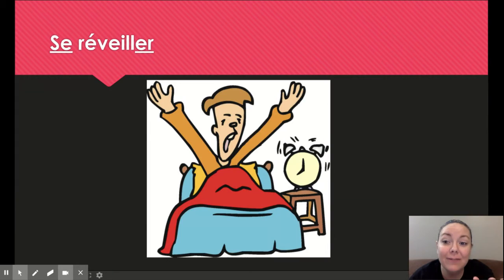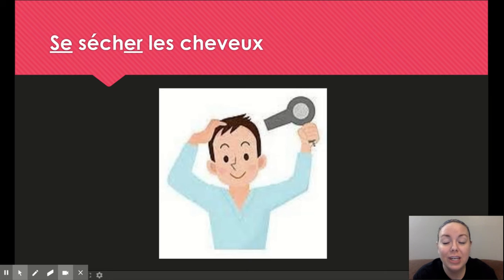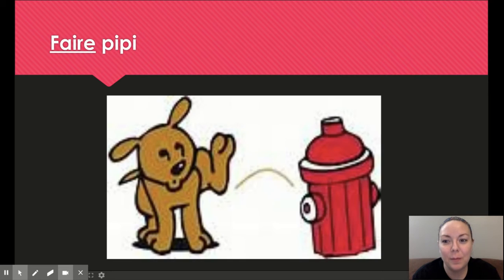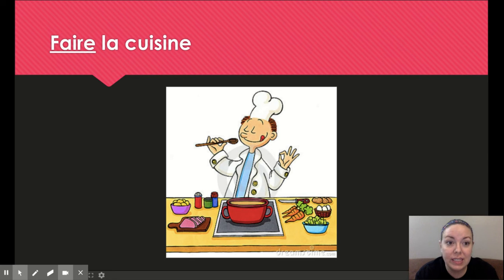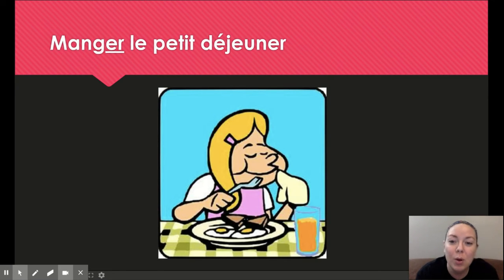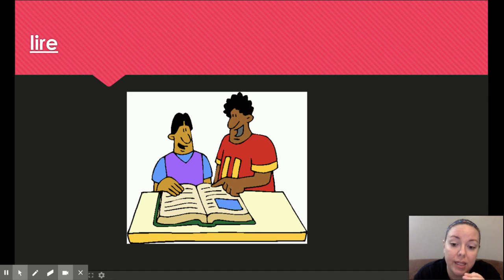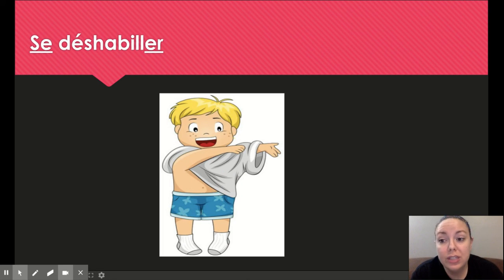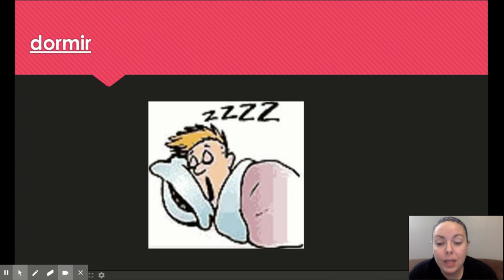FR2 CH2 house activities vocab - Google Slides